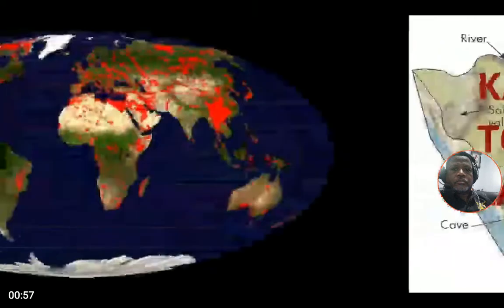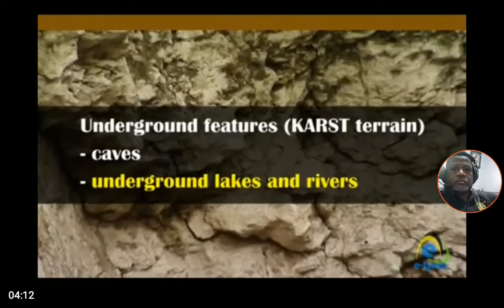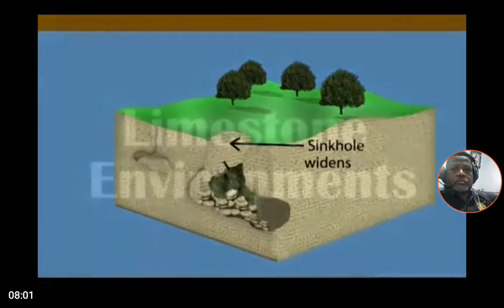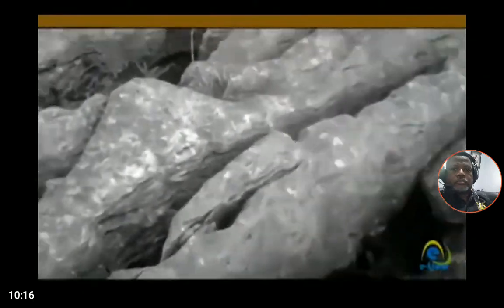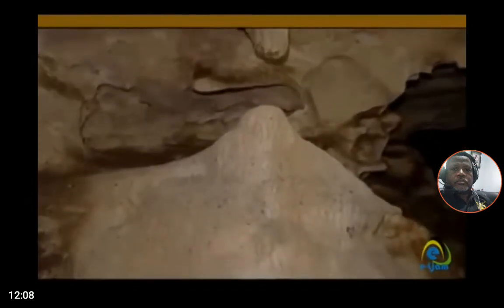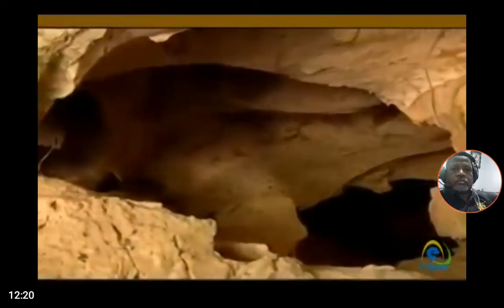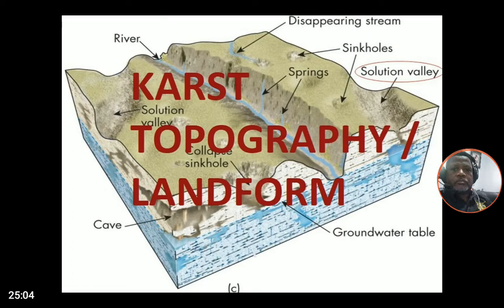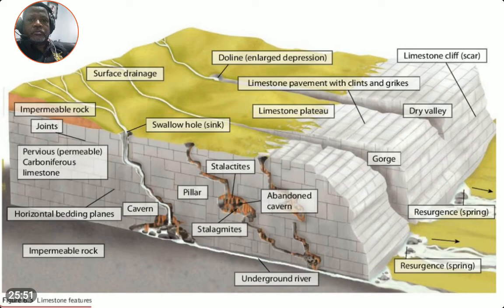Form 4 Geo.- Limestone & Karst Landscapes & Features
Derrick  Gillespie guides CSEC or CXC students through the basics of Limestone Rocks and Karst Landscapes.